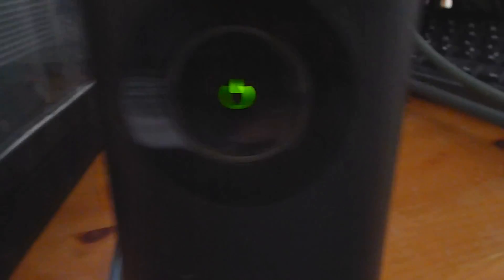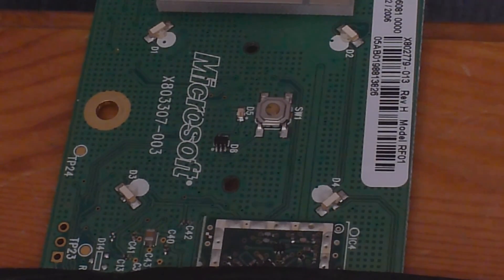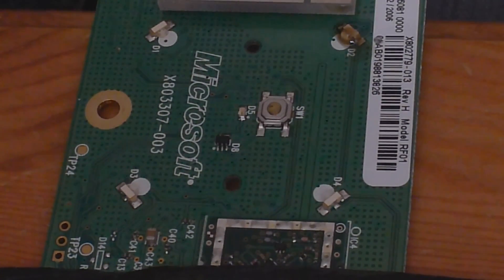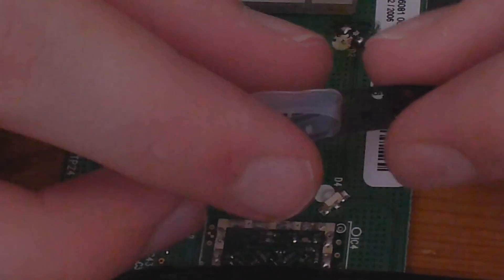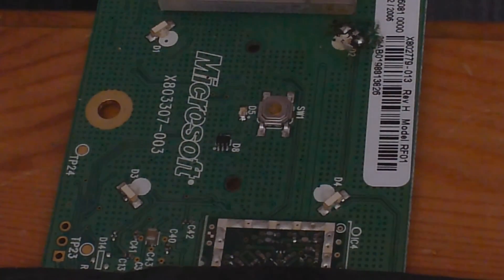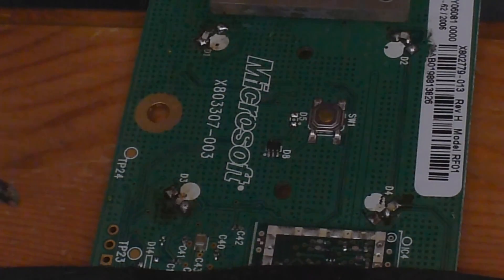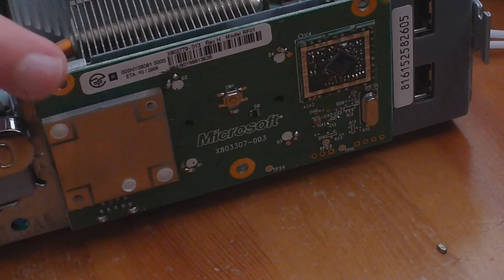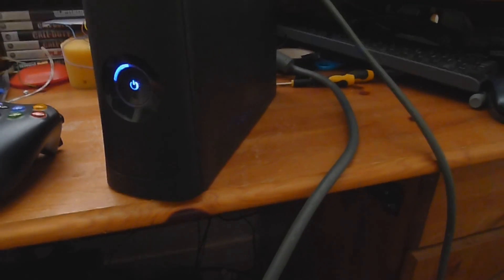HWT #10 RF Board Ring of Light Tutorial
Welcome back to another hardware tutorial. In this episode I show you how to change the LED lights on the RF board from the standard green to any color you want.

From the UK?